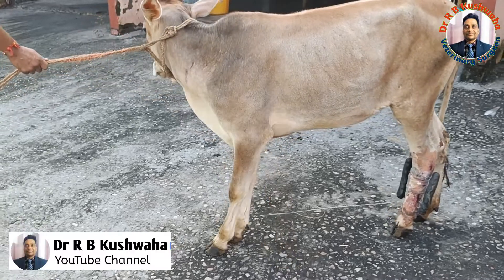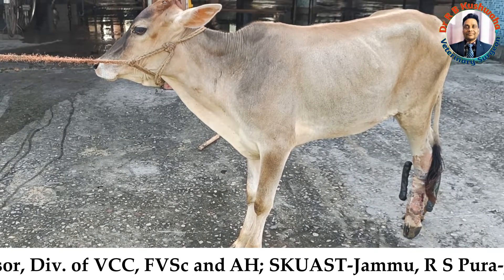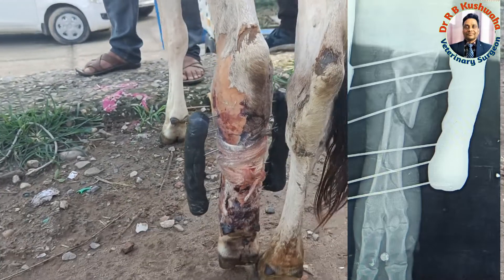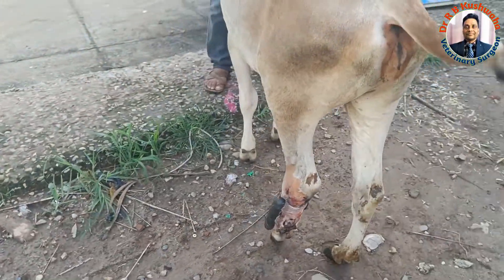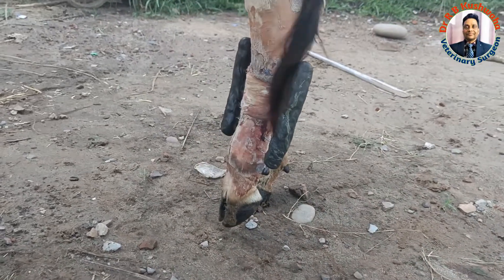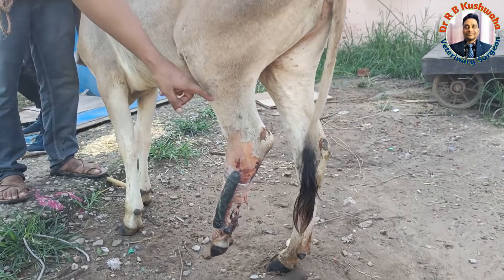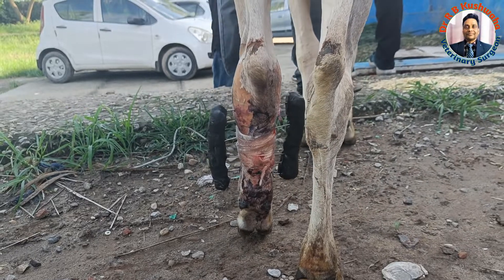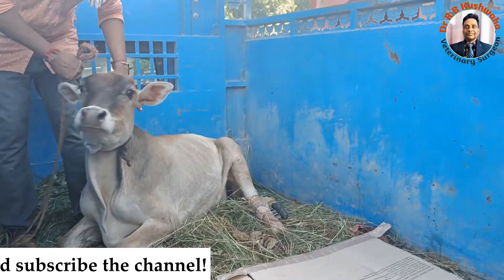Metatarsal fracture in a heifer#compound fracture#bilateral uniplaner LESF/मेटाटार्सल फ्रेक्चर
Dr R B Kushwaha
compound fracture
young cattle
bilateral linear external skeletal fixator